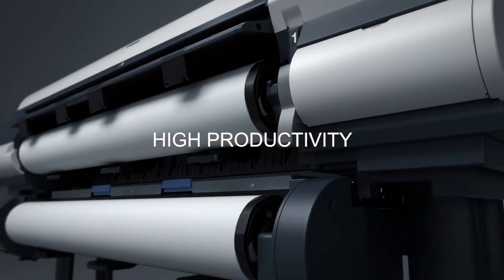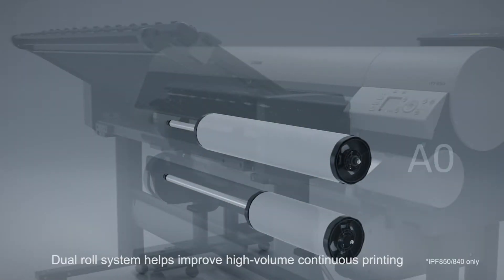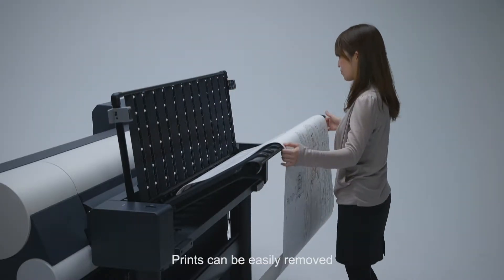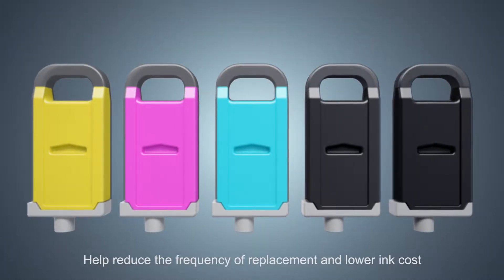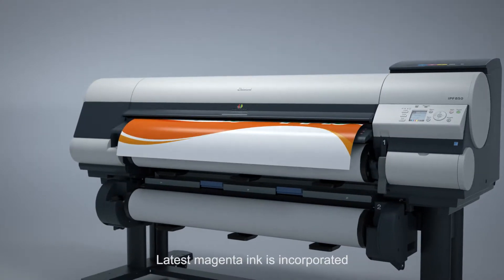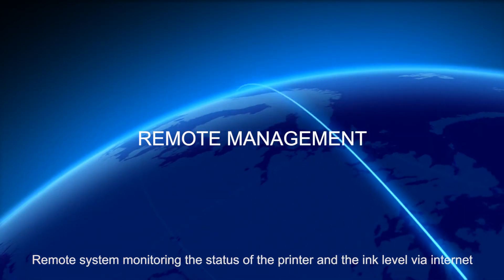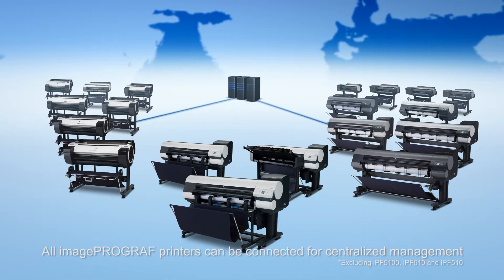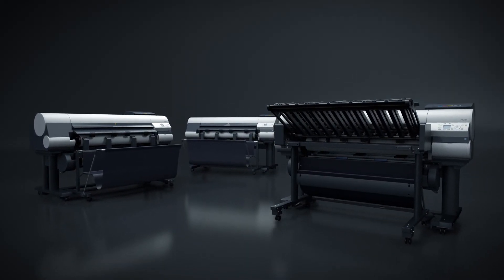iPF850 iPF840 iPF830 Long Demo